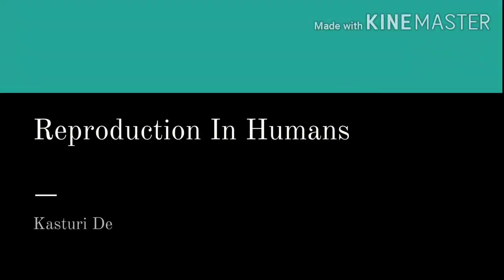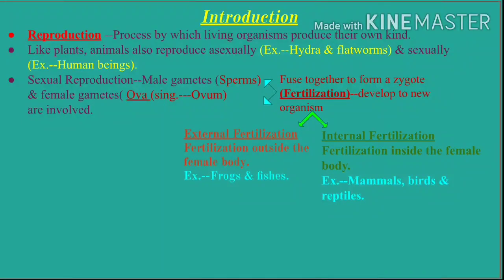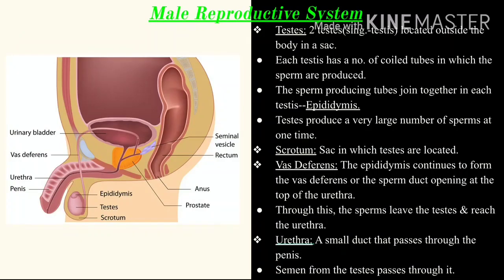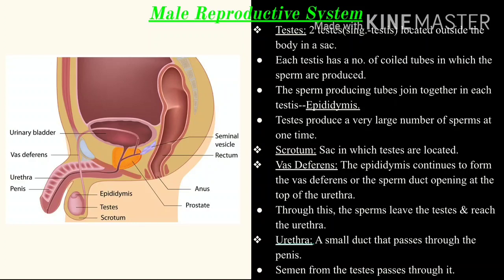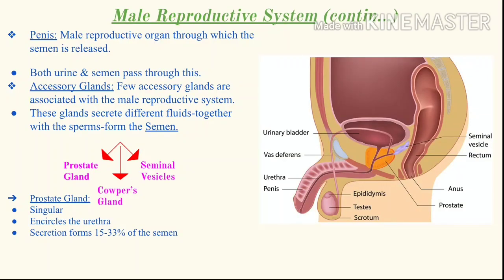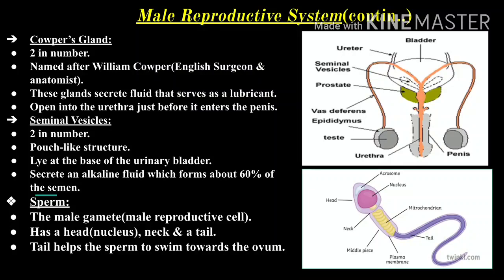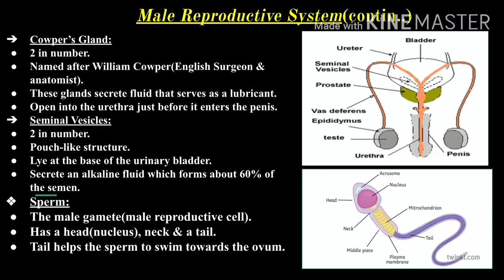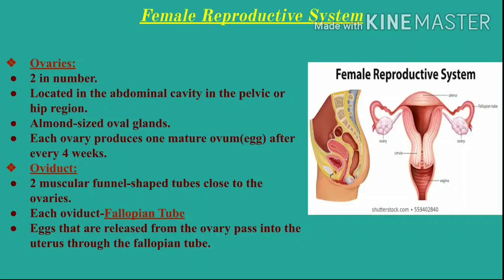Sexual Reproduction in animals class 8 ICSE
Reproduction in plants and animals chapter 2 (class 8) part 3